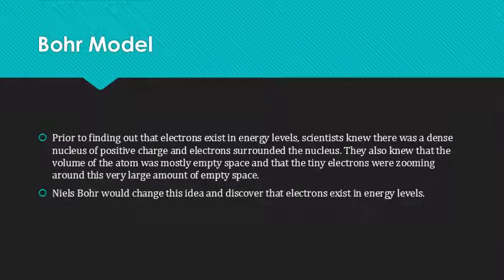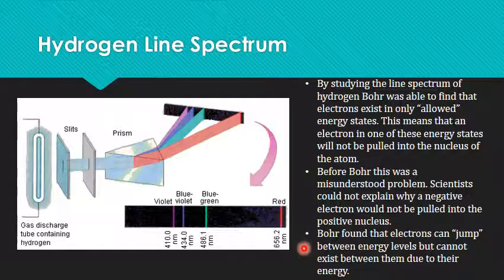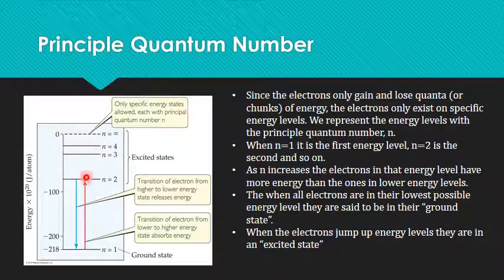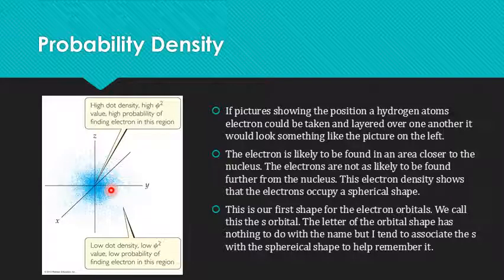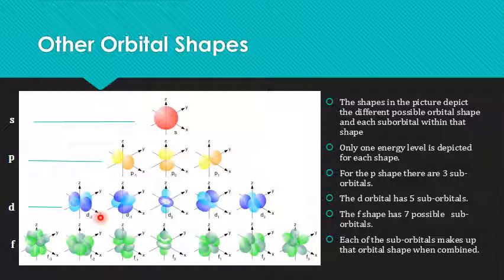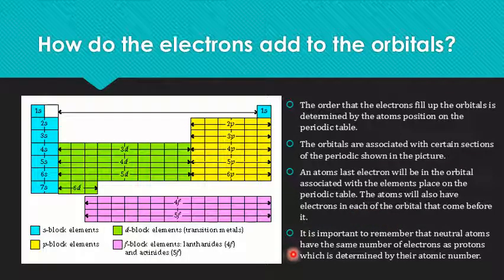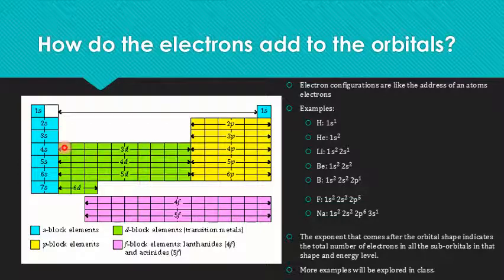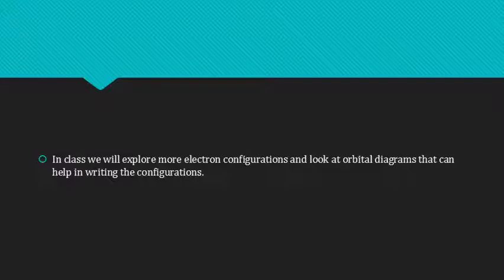Electron configuration (2014)